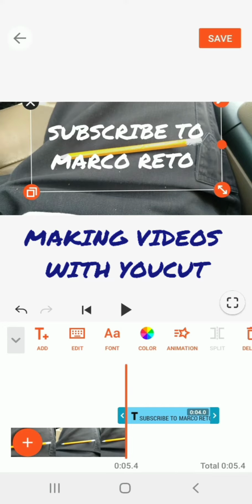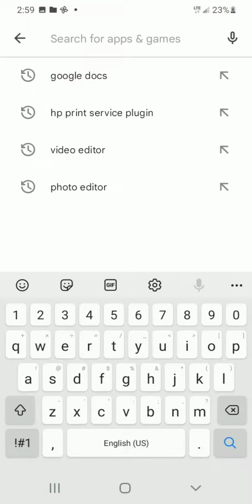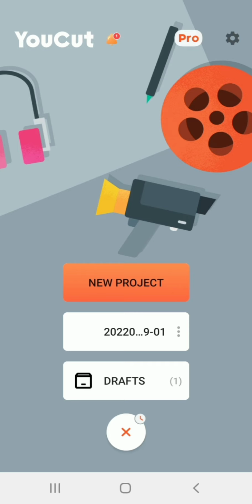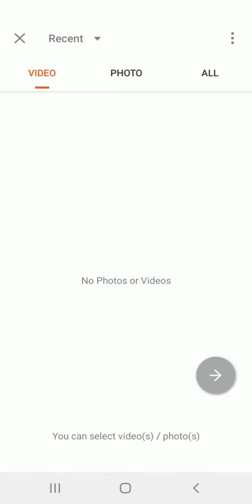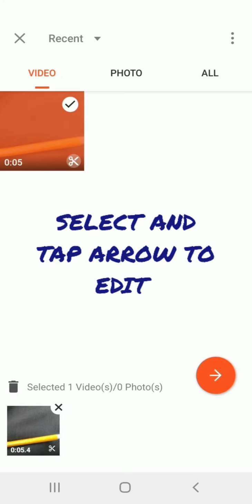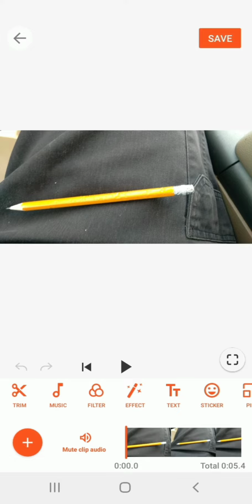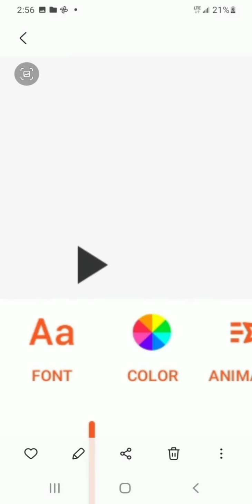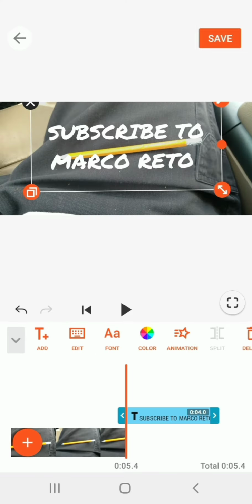MAKING VIDEOS WITH YOUCUT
I'm very low tech but this is how I make my videos. I  don't explain every step in this video but once you start playing around with the app you will learn how to do a lot with Youcut. Just be patient and enjoy.